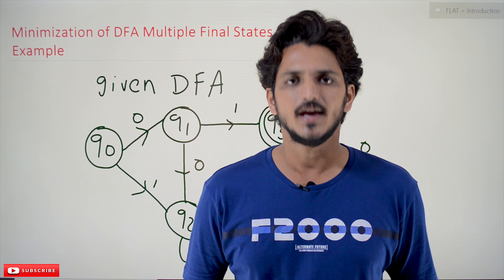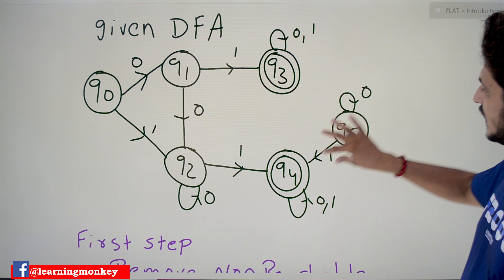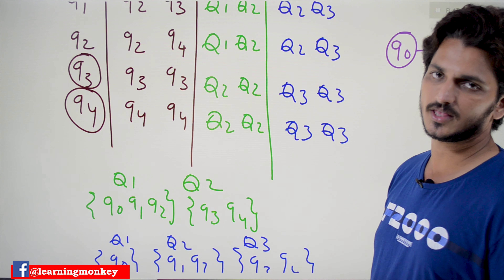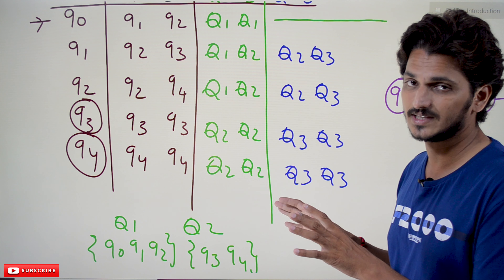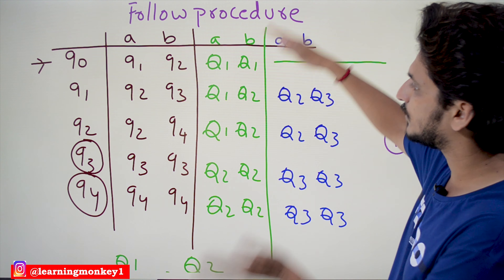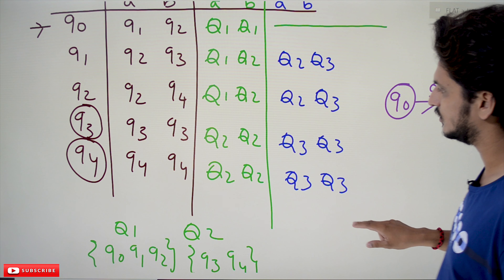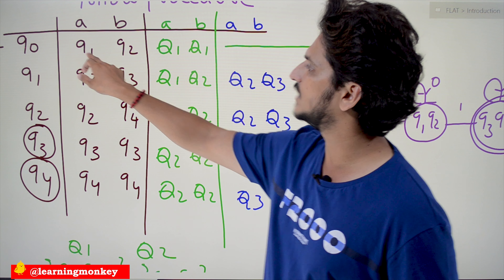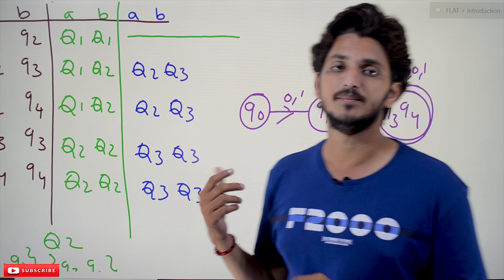Minimization of DFA Multiple Final States Example || Lesson 22 || Finite Automata || Learning Monkey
Minimization of DFA Multiple Final States Example
In this class, We discuss the Minimization of DFA Multiple Final States Example.
The reader should have prior knowledge of the minimization of DFA example. Click Here.
Consider the below DFA.
The first step, We need to remove the states that are not reachable from the initial state.
In our DFA, we have state q5, which is not reachable.
We need to remove the transitions on state q5.
The below diagram shows the DFA after removing the state q5.
Now we need to separate final and nonfinal states.
The states q0, q1, and q2 are nonfinal states and are named as set Q1.
The states q3 and q4 are final. and named as set Q2.
We do not have sets with a single state. So check for the division of both sets.
Point to remember: We need to divide the set Q1. So compare states present in set Q1.
Similarly, we need to divide set Q2. So compare the states present in set Q2.
The below table shows the transition table of the DFA.
Column four gives the transition of states to sets.
On state q0, if we apply input symbol a, we move to state q1. The state q1 is in the set Q1.
Similarly, we write for all the transitions.
From the fourth column, we observe, the states q1 and q2 are moving to the same sets.
The state q0 is not moving to the different sets. We divide the set Q1.
The states q3 and q4 are moving to the same sets. So no need to divide.
Now rename the sets.
The state q0 is one set and named Q1.
The state q1 and q2 in one set and named Q2.
the state q3 and q4 are in one set and named Q3.
Again find the transition movement on sets.
The fifth column gives the complete details.
From the fifth column, we can observe the sets are repeating. So we stop the process.
Combine the states q1 and q2. and the states q3 and q4 because they are moving to the same sets.
The below diagram shows the minimized transition diagram.